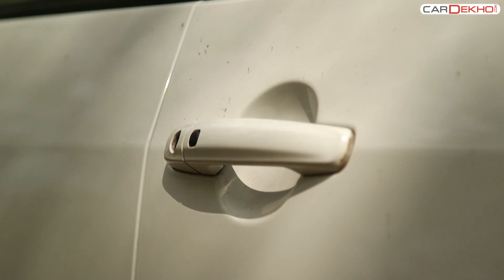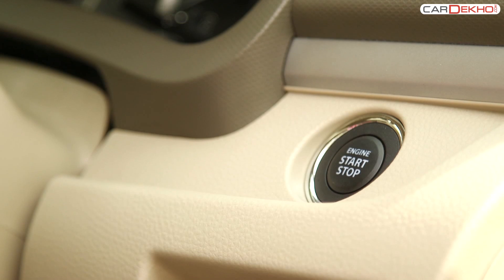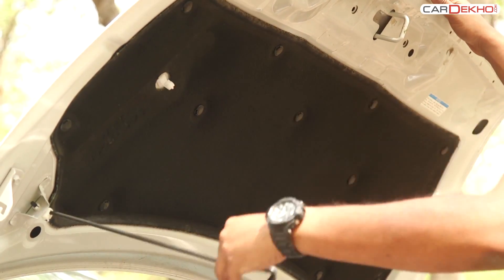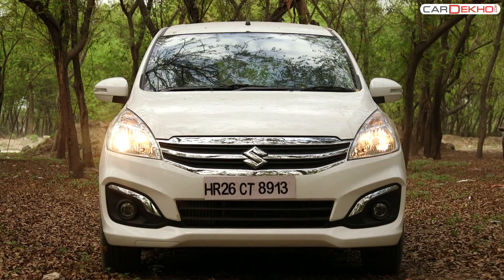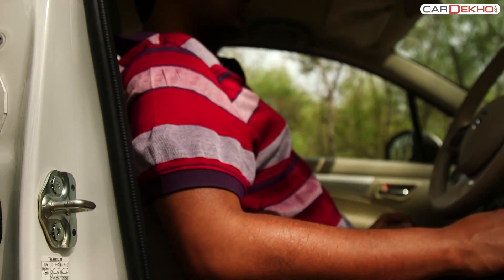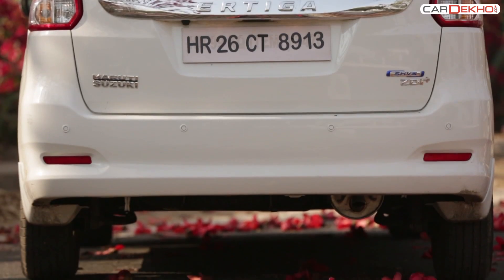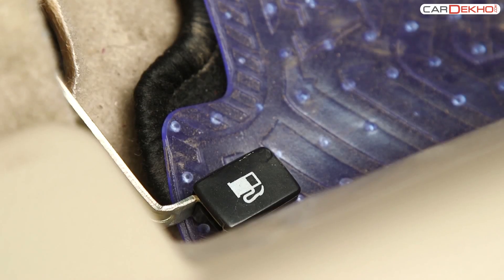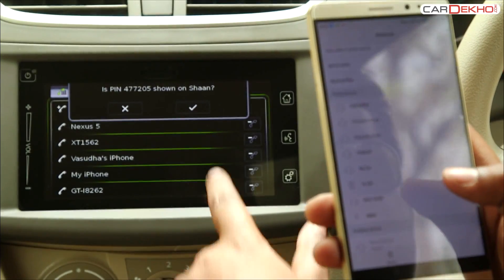Know Your Maruti Suzuki Ertiga | Review of Features | CarDekho.com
Unlock Maruti Ertiga
The Maruti Ertiga can be unlocked in 3 ways. The first way is by using the remote. Press the second button on the remote, pull the door handle towards you and step in the car. The second way is by pushing the black button on the door handle. Press it and then pull the handle towards you to gain access of the vehicle. Make sure that the remote key is in the vicinity of the vehicle. The third way is by using the key. Slide the button provided on the back side of the remote and pull out the key. Put the key in the slot provided, turn it and get access to the car.

Start Maruti Ertiga
Maruti Ertiga comes with keyless start/stop feature. To start the car, press the clutch pedal and then press start/ stop button placed on the right hand side of the steering wheel. To turn it off, press the button again.

Headlamps, Foglamps & Indicators
The headlamps can be used by accessing the stock placed on the right side of the dashboard. For turning on the parking lights, turn the knob once. To switch on the headlamps turn it again. To operate Indicators, push the same lever up or down. For left indicator, pull the lever up and for using the right indicator, pull it down. For switching on the foglamps, look for the button provided on the right hand side of the steering wheel. Press the button and the foglamps will turn on.

Open the bonnet
The bonnet of Maruti Ertiga can be accessed by pulling the lever placed on the lower right side of the dashboard. Pull it upwards and the bonnet pops open. Now, locate the lever provided in the boot, press it to the left and pull the bonnet upwards. Now, look for the stand provided inside the lid. Place it in the groove provided in the engine bay of the car carefully.

Fill Wiper Fluid
To fill the wiper fluid, open the bonnet, find the container with the blue cap on the left side of the engine. Fill the fluid with the desired quantity. Don’t forget to close the cap.

Driver Information Display
Driver Information display shows Average fuel economy, Distance to empty and Instantaneous fuel economy. It also displays temperature and time. You also get two trip meters. In order to reset the display, press the lever provided in front of the odometer.

Bluetooth Pairing
To pair your phone with the Bluetooth of the Ertiga, select connect phone option on infotainment screen and click add device on it. Turn on the Bluetooth settings in your phone, and scan for devices. Select the Ertiga’s Bluetooth on your phone. Now, select ok on infotainment screen and the phone gets paired.

Side View Mirror
The control for the electrically adjustable side mirrors is on the inner side of the driver door. To select the mirror, press the button provided on the armrest on the driver door. Now slide the joystick and adjust the mirror according to your convenience.

Access to the Boot
The boot of the Ertiga can be opened in two ways. By pressing the unlock button on the remote the boot lifts open. Just pull the lever provided beneath the chrome, pull it upwards and get access to the boot. The boot can also be opened by pressing the black button located on the top of the chrome. Press the button, pull the door upwards and open the boot. Make sure that the remote key is in your hand or pocket.

Access Spare Tyre
Accessing the spare tyre of the Ertiga is a tedious task as it is placed under the car surface. Firstly, open the boot and look for the cabinet provided on the right side of the boot. Next, open it and take out the tool kit. Now look for the cap provided on the boot. Take it off with the help of a pulley. You will find the nut beneath it. Unfasten the nut and the spare tyre will come down.

Fuel Lid
The fuel lid of the Maruti Ertiga can be opened by using the lever provided on the floorboard of the driver seat. Pull it upwards and the fuel lid will open.

Tyre pressure Information
Tyre pressure Information of Maruti Ertiga is mentioned on the pillar of the driver side. In the case of Ertiga, the tyre pressure should be 32 psi for front tyre and 29 psi for the rear under partial and 35 psi for front and 38psi for rear under full load.

Adjust Driver Seat
The height of the driver seat of the Ciaz can be adjusted according to the comfort of the driver. Use the second lever placed on the right on hand side of the driver seat to adjust the height. Push it down to decrease the height of the seat, and pull it upwards continuously to increase the height.

Use Wiper
The lever to operate the wiper in Maruti Ertiga is located on the left hand side behind the steering wheel. Pull the lever towards you to spray the water and clean the windshield. To adjust the speed of the wiper pull the lever up or down. To operate the rear wiper, turn the knob once.